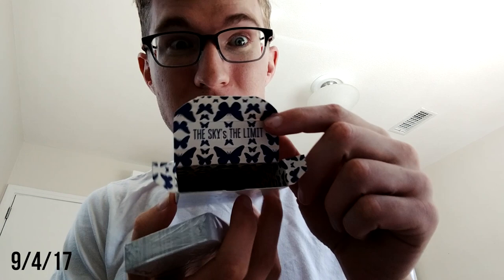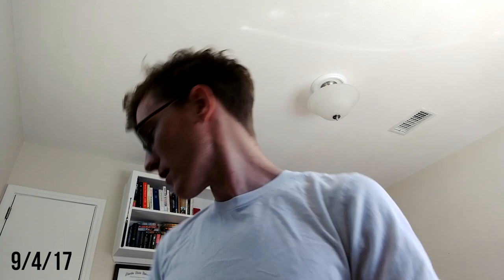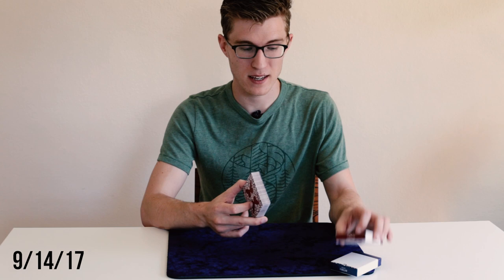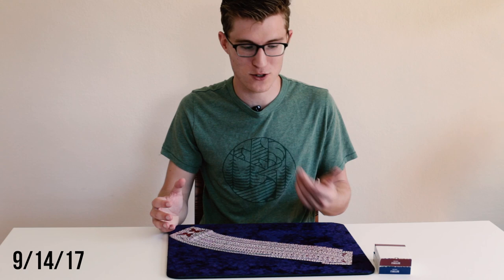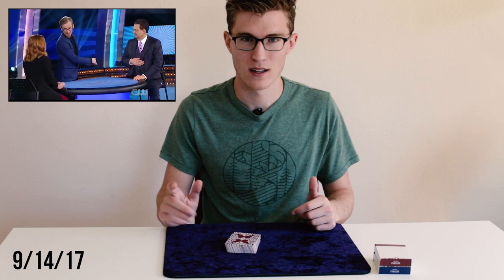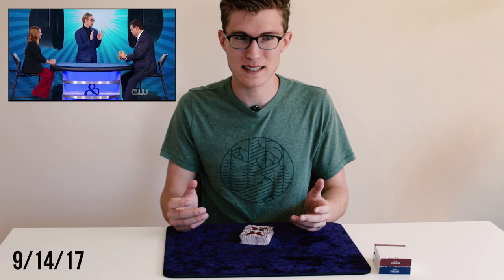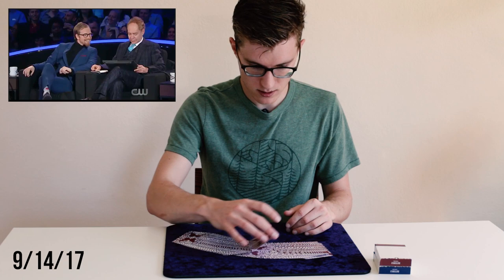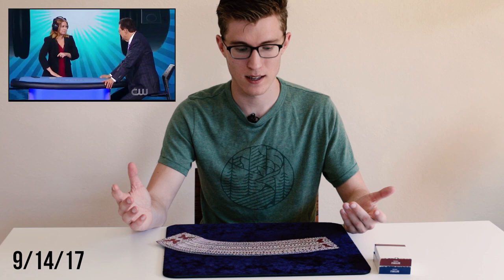Butterfly Playing Cards UNBOXING AND REVIEW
Sit down with Erik Casey as he unboxes and then reviews the Butterfly Playing Cards!
Make sure to get them before it is too late!